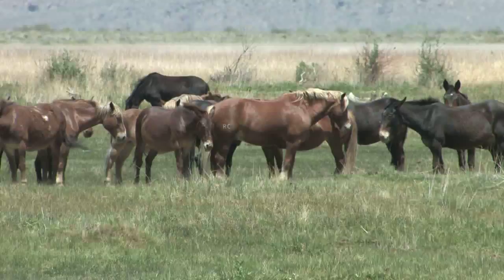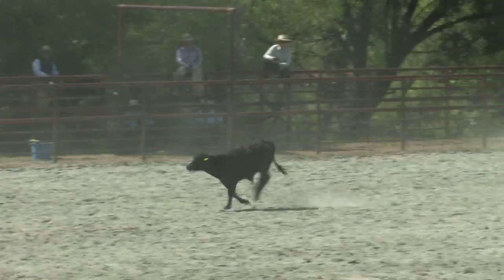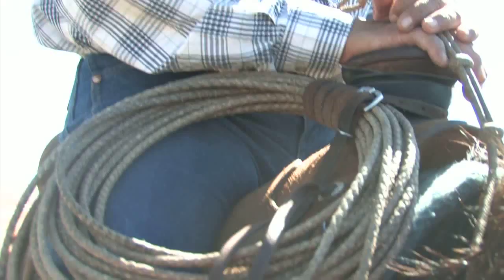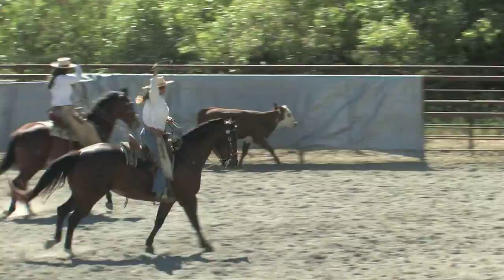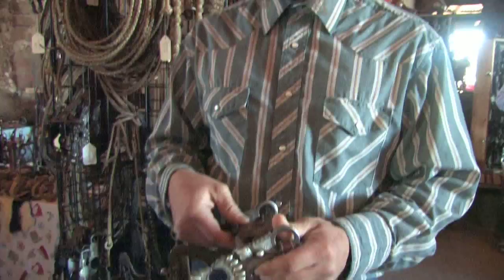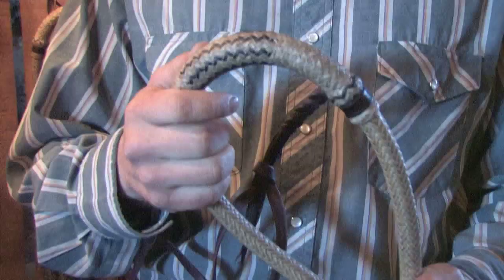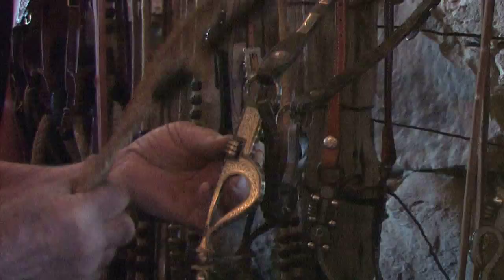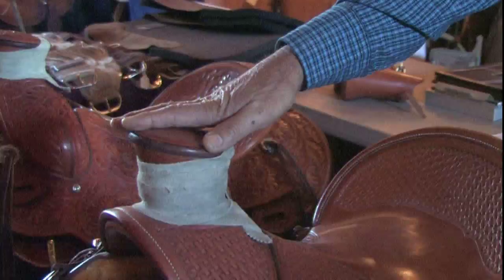Rancho Santa Margarita Reata Roping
A scene from Mula - The Old Spanish Trail, Number Seven in the Vaquero Series.